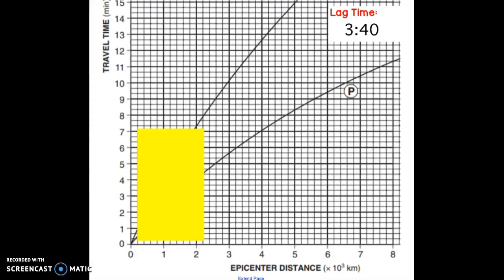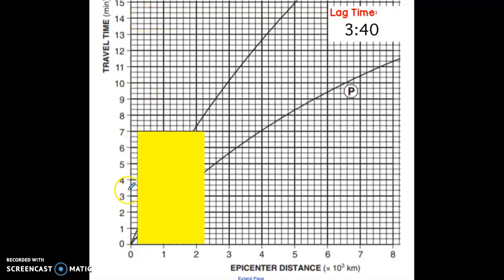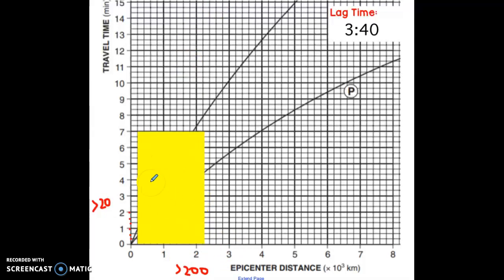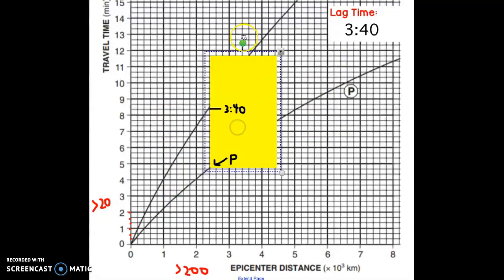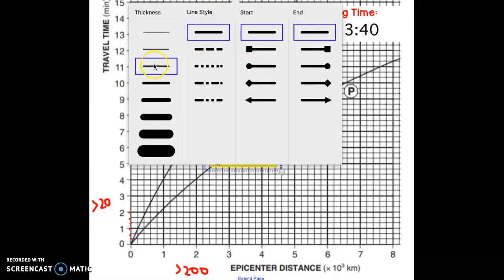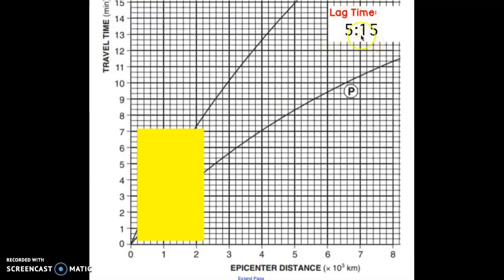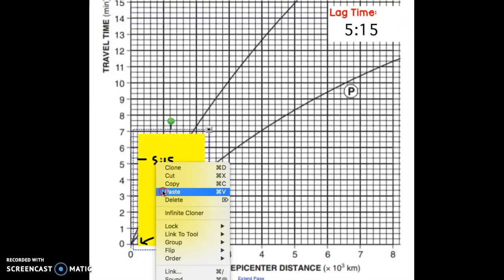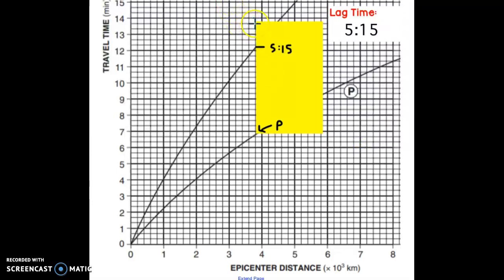Epicenter Distance - Reteach